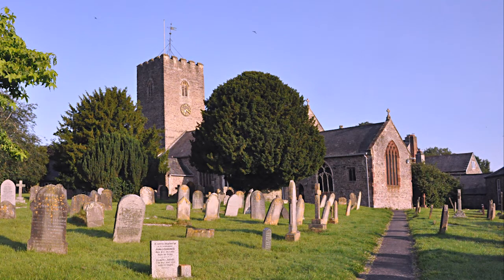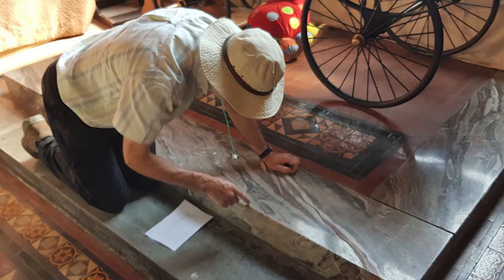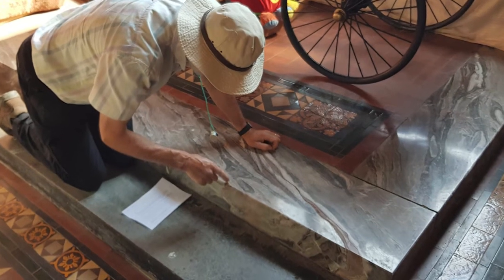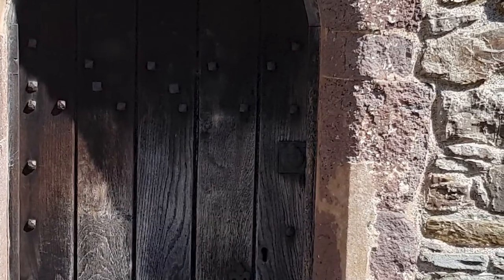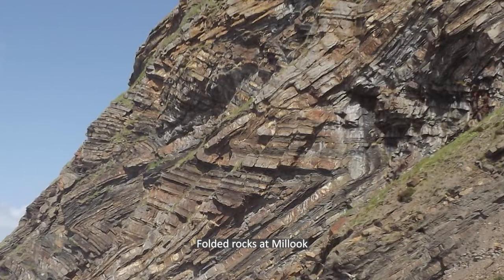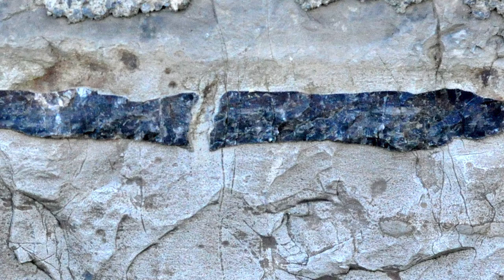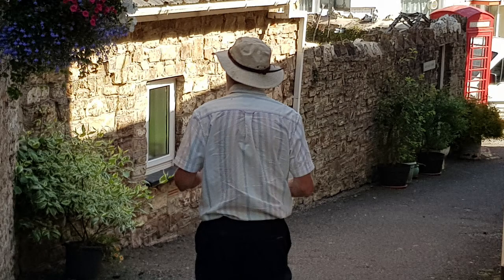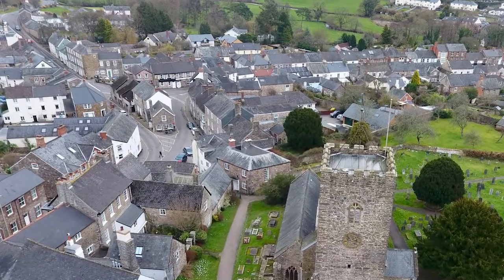Bampton in Deep Time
A history of Bampton in Devon, with a difference - it goes back 500 million years! Resident geological guru Hugh Saxby takes us on a walk around the time looking at evidence in the stones for our history in the far past.